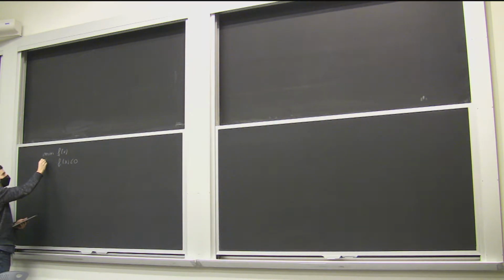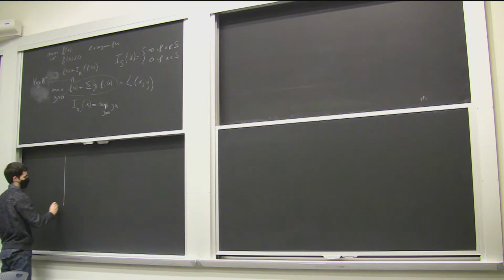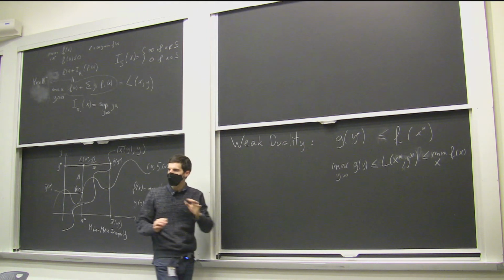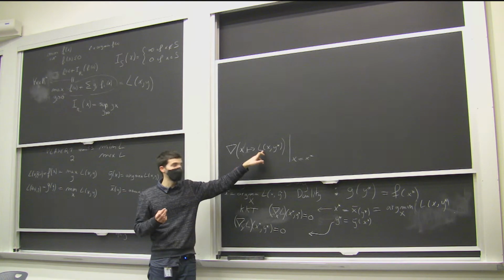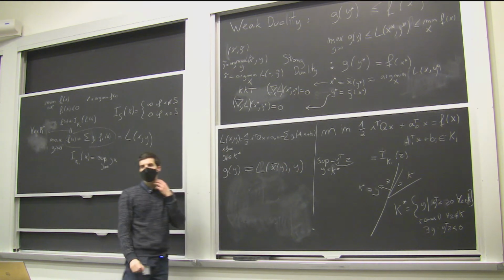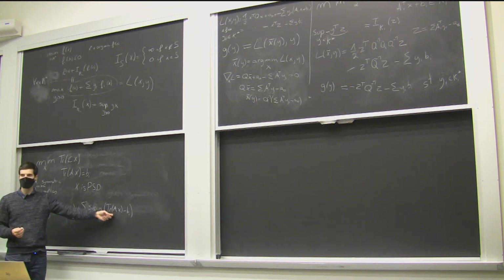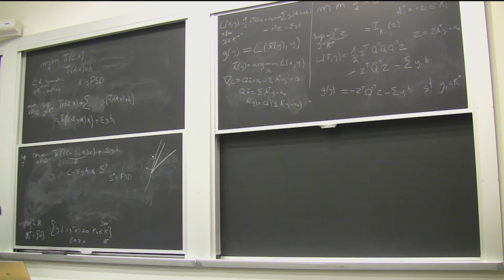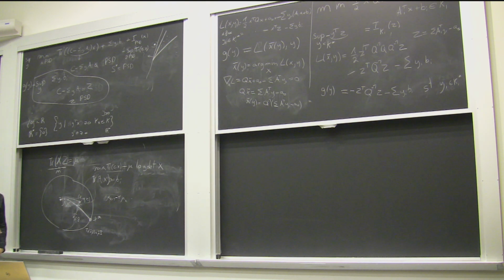6.S098 IAP 2022: Lecture 4 (Duality)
Duality